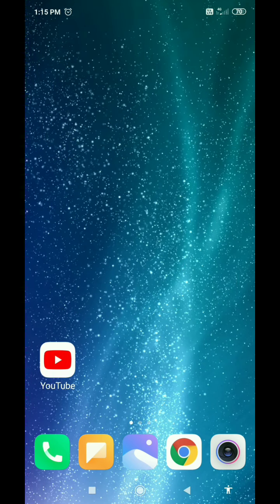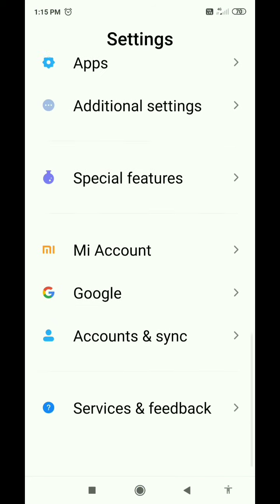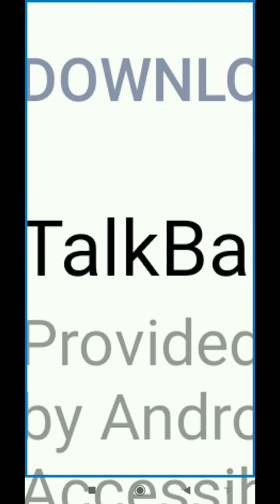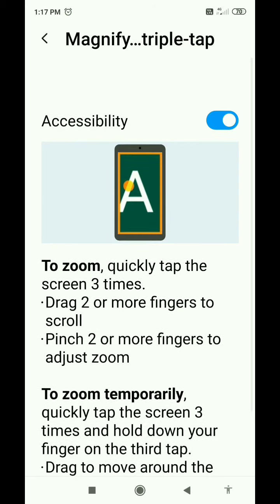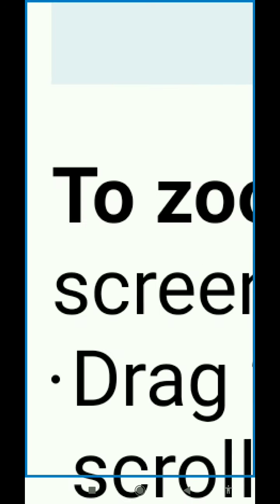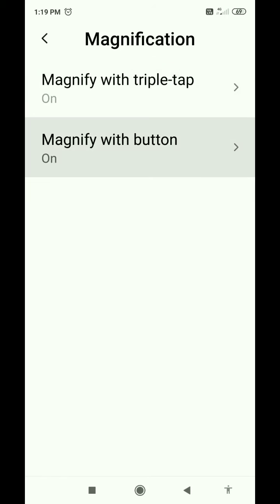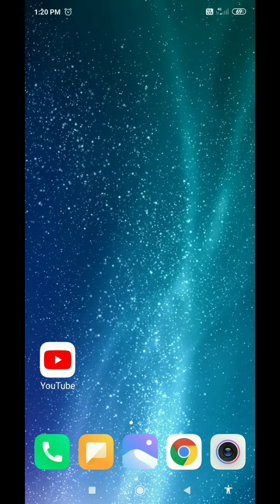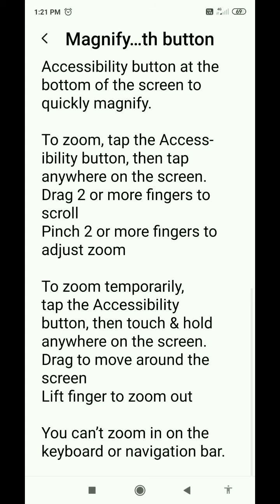How to turn 🔃 on/off magnification and use of magnification in any android smartphones for LOW VSIN